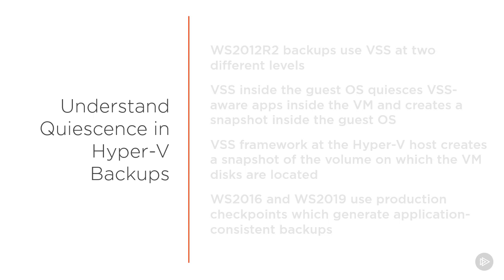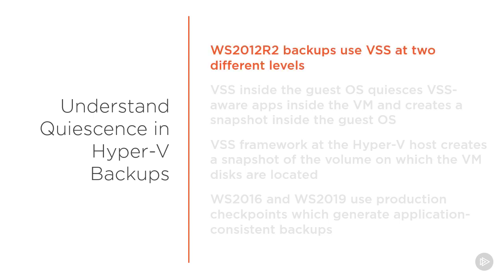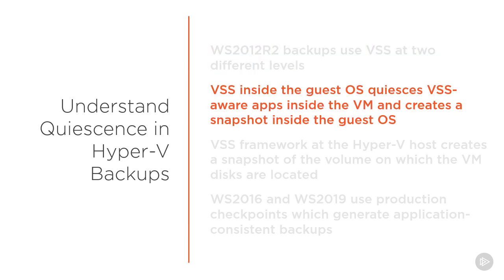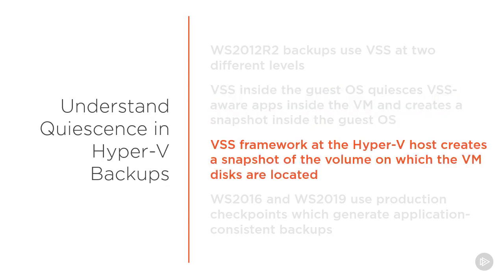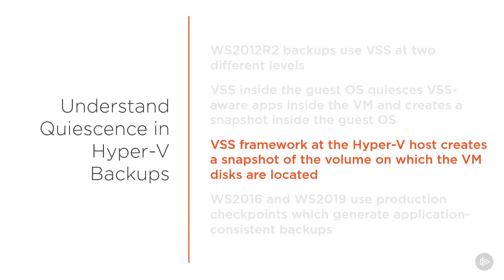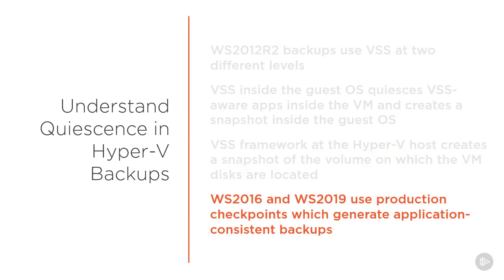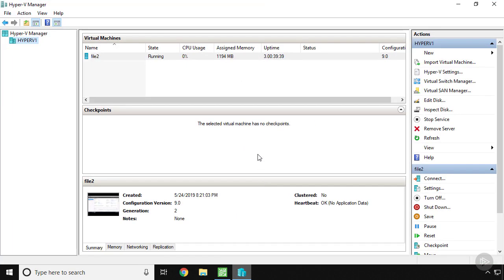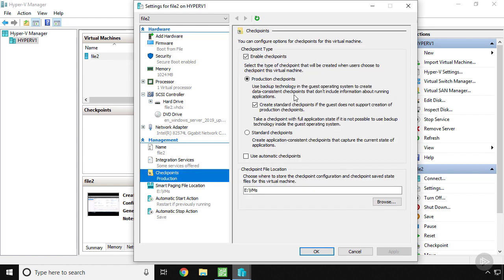07 48 Understand Quiescence in Hyper V Backups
07 - Configure and Execute Jobs for Hyper-V